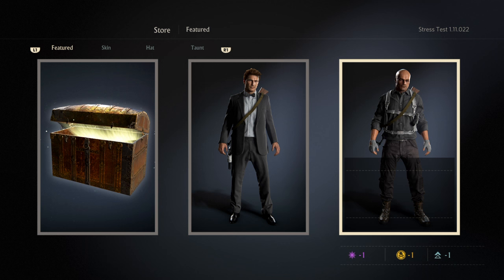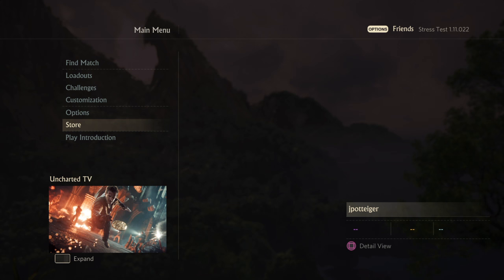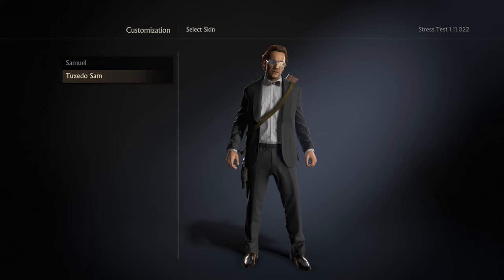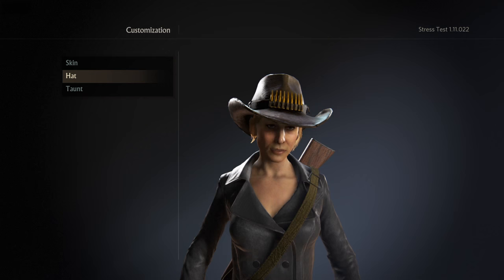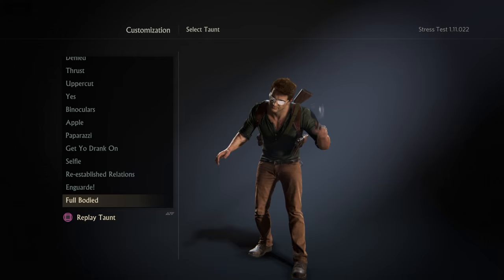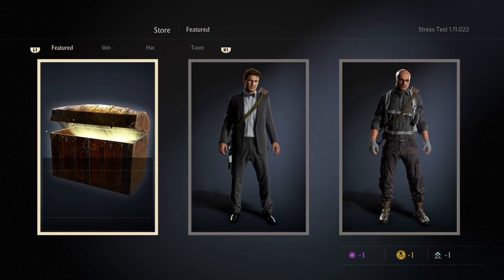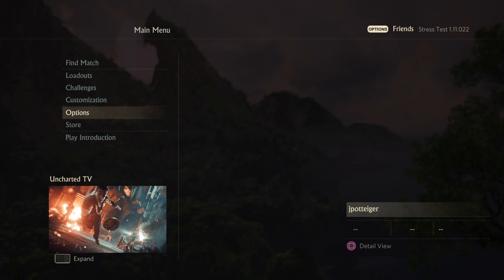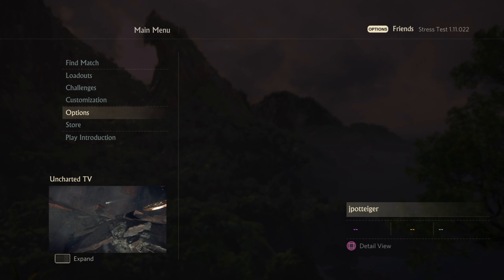Uncharted 4 | EVERYTHING UNLOCKED GLITCH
Weird Shit but I'll Take it!! hehehe